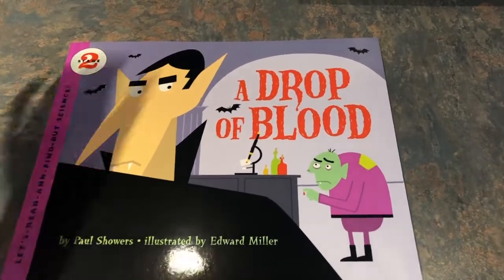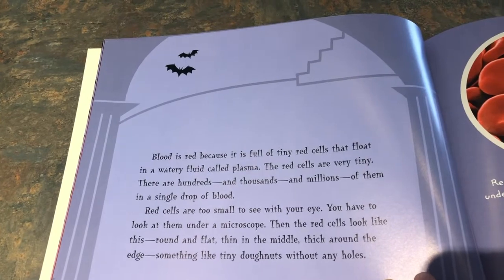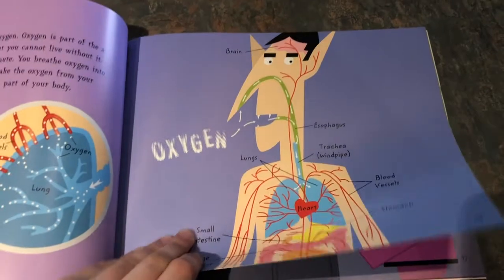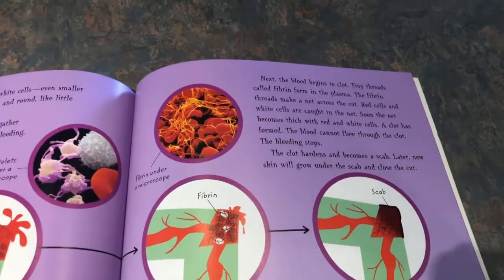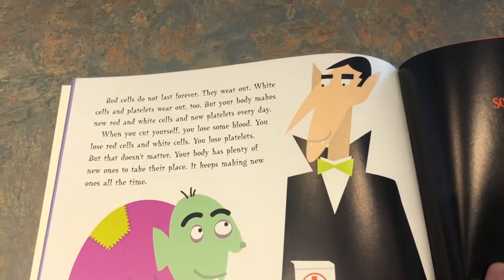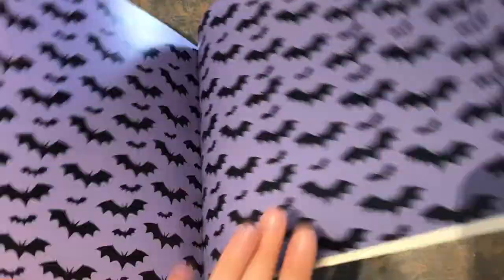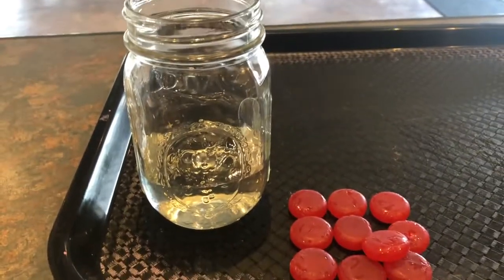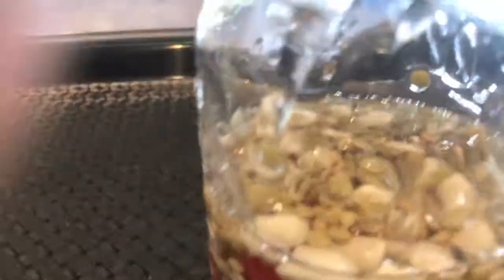MSC Preschool Science Series Ep 6: Blood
In this episode of Preschool Science, we learn what makes up our blood and why there are several different parts, and what they do.